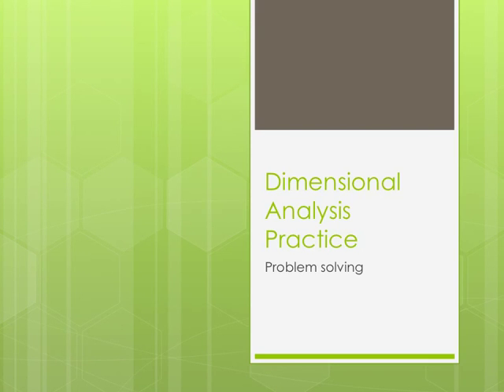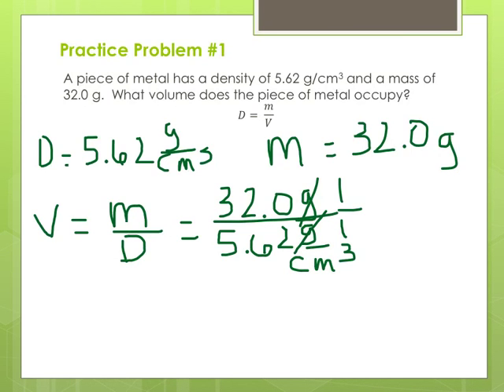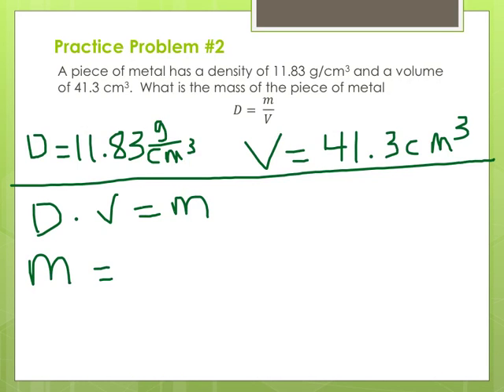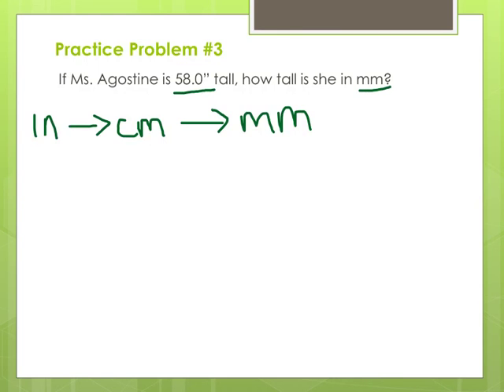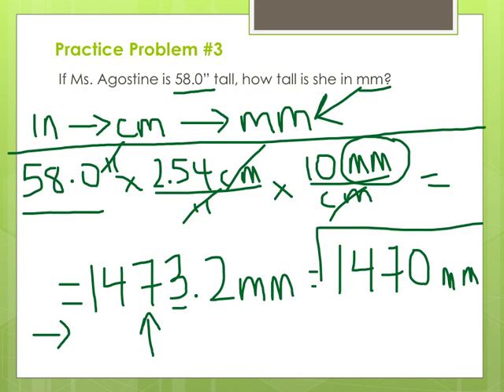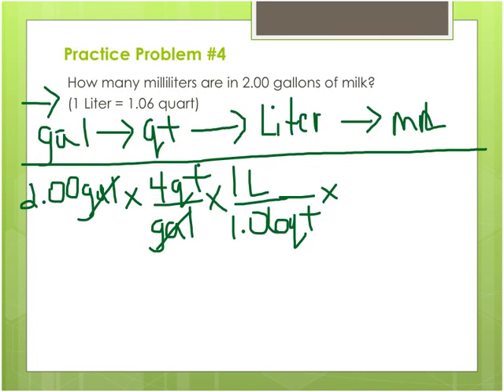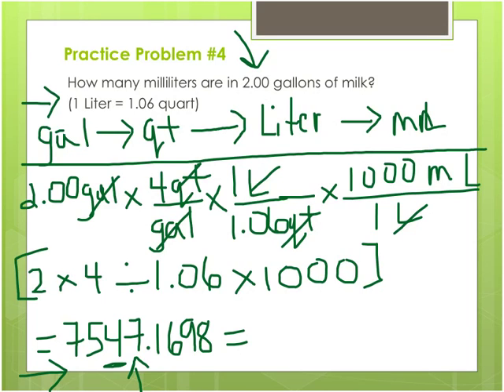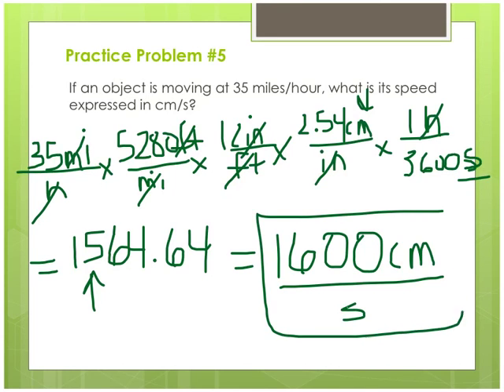Dimensional Analysis Practice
Chemistry help with problem solving.